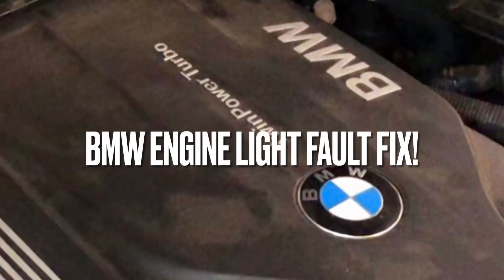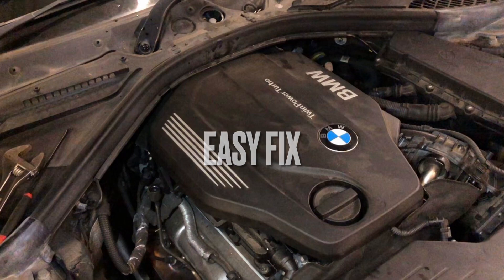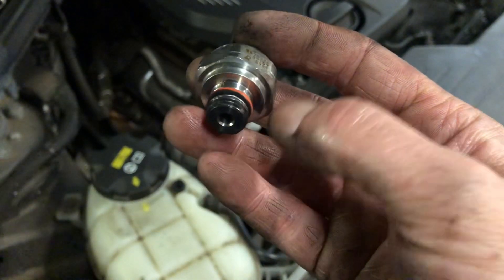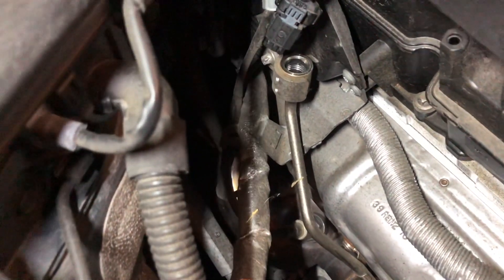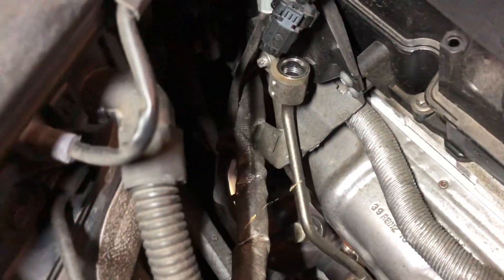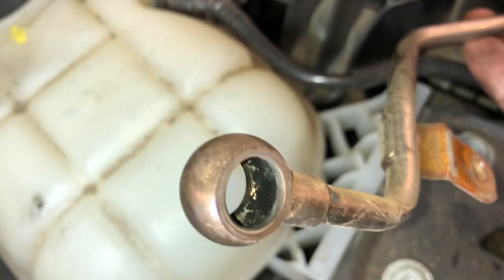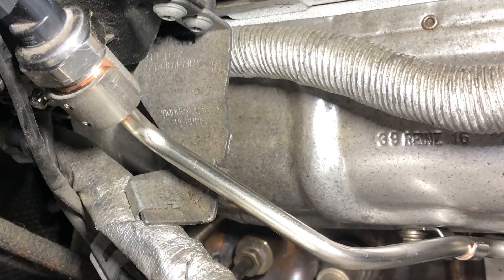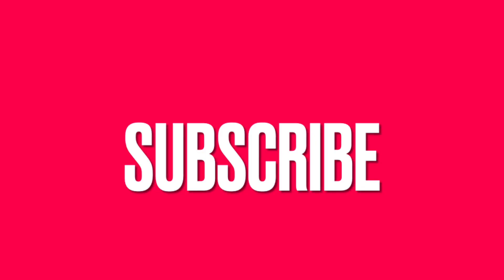BMW diesel owners. Here’s The fix you've been looking for.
Having trouble with your BMW diesel engine light? You're not alone! If you're frustrated with the constant warning lights on your dashboard, this video is for you. We'll take you through a step-by-step guide on how to diagnose and fix the issue using BMW diagnostics and error code reading. From fault code identification to diesel troubleshooting, we'll cover it all. Learn how to reset the engine light and get your BMW running smoothly again. Whether you're a seasoned mechanic or a DIY enthusiast, this video will provide you with the solution you've been searching for. With our expert guidance, you'll be able to identify and fix diesel engine diagnostics errors, and get back on the road in no time. So, what are you waiting for? Let's get started and get your BMW diesel engine running like new again!